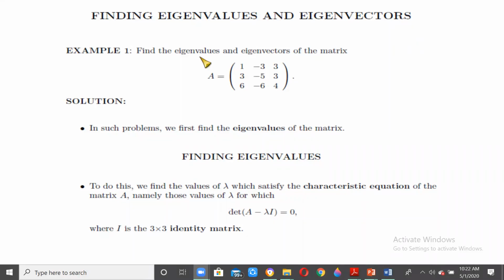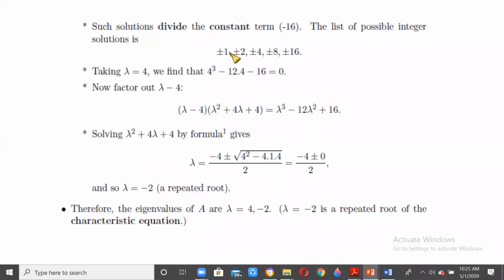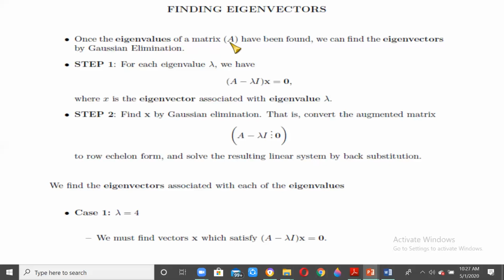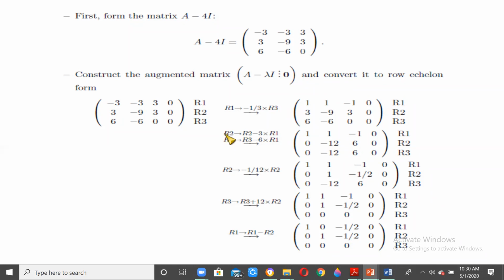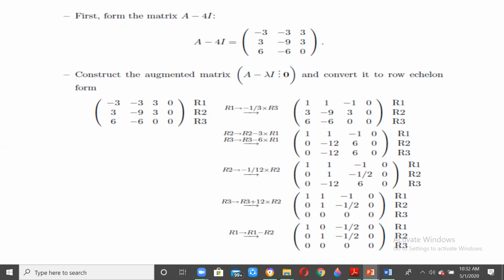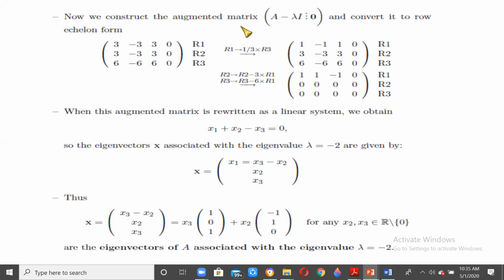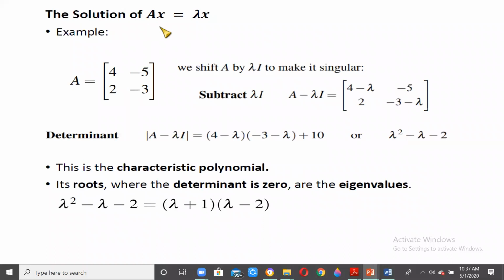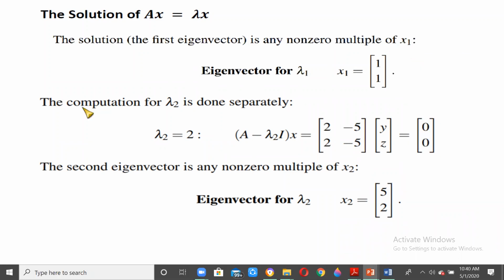ESLA MOD5 LEC3 PART1 2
Module5:
Lecture3: EIGENVALUES AND EIGENVECTORS:-INTRO-part1